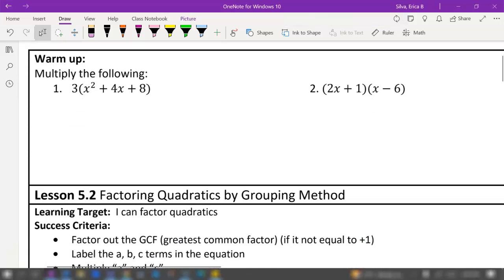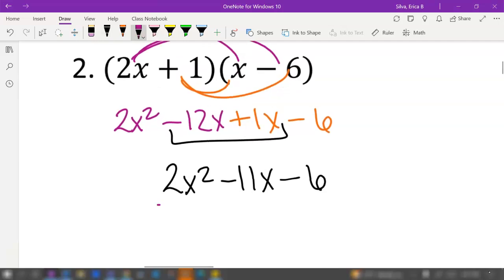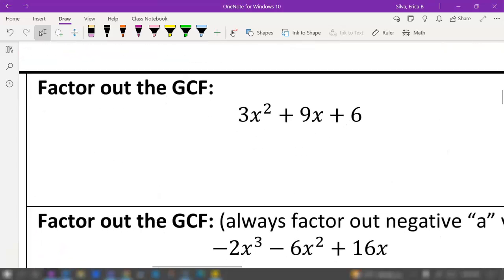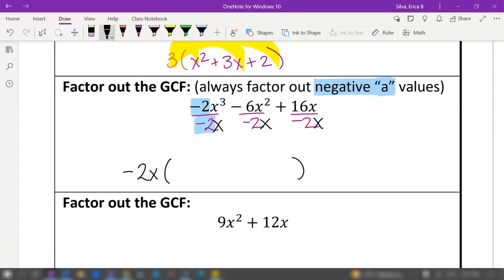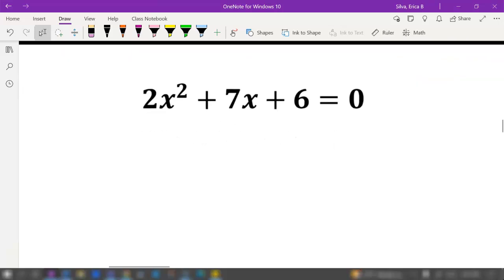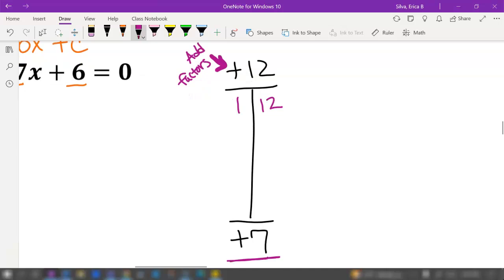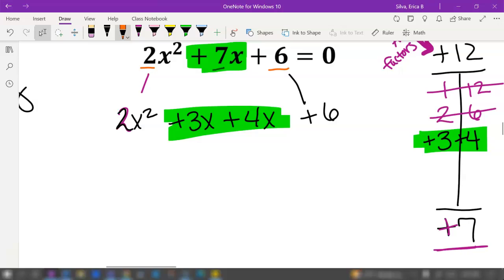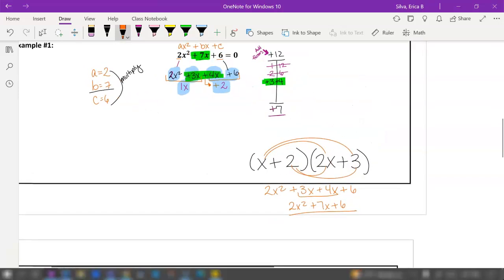A2- 5.2 Factor by grouping Part 1